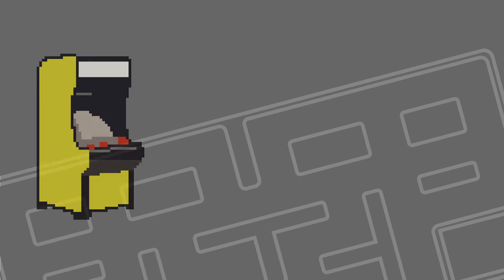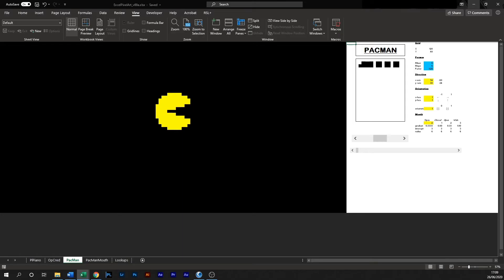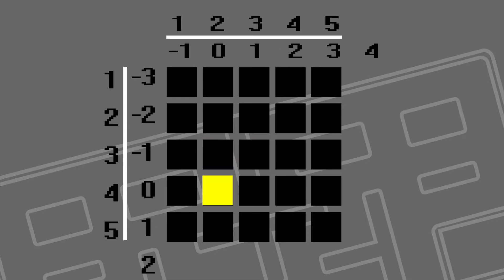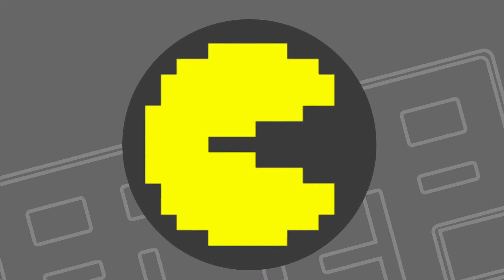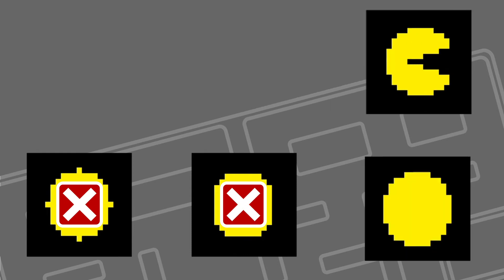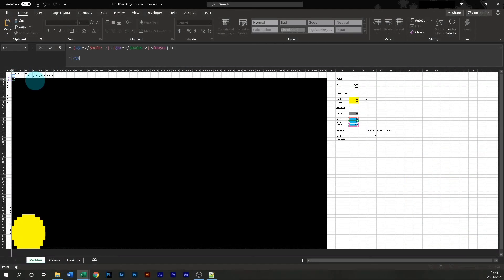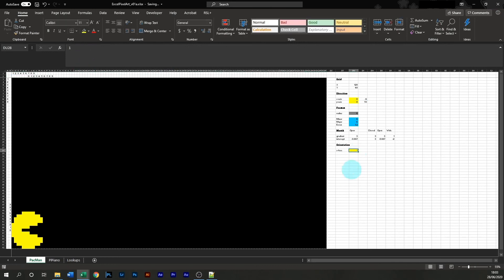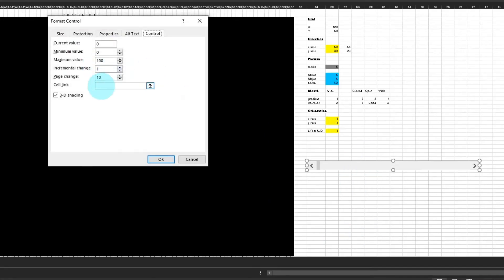Pixel Art in Excel: Discovering the equation for Pac-Man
I grew up playing games with blocky graphics, on arcade machines, Atari and on my trusty Spectrum.
When I was a child, I played as a child. But when I grew up, I put away childish things – and started playing with Excel instead.
Excel gets lonely sometimes and I want to bring in some of my old friends. So I’m going to work out the Excel formula for Pac-Man.
This video runs you through how I recreated Pac-Man in Excel, complete with animation.
And this is it – the Excel equation for Pac-Man! He moves left and right, up and down and his mouth opens so that he can go Waka.